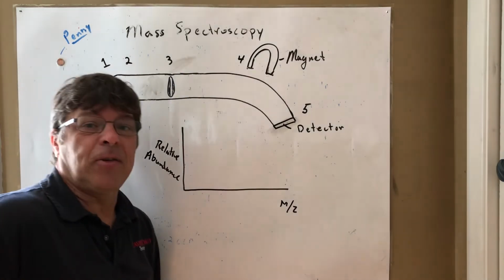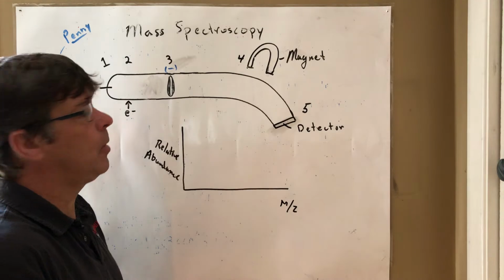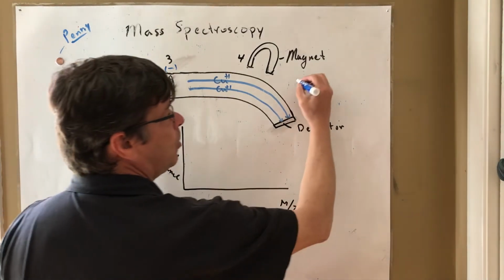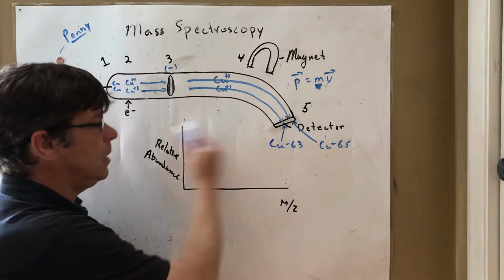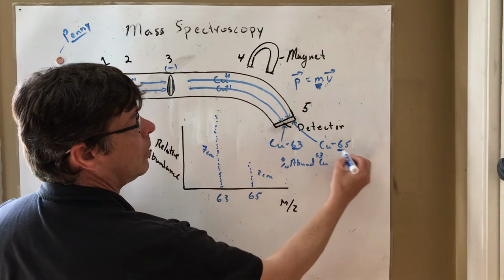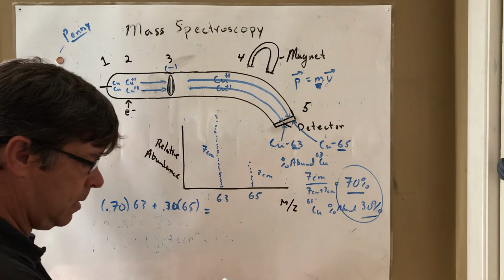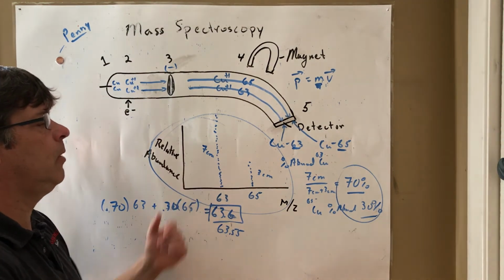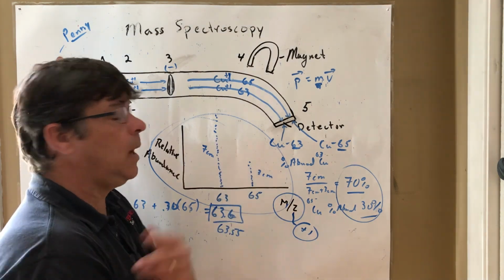Video 17 AP - Mass Spectroscopy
Chemists use mass spectroscopy to determine the percent abundance of different isotopes of an element.  Notice the five parts:  vaporizer, ionizer, accelerator, magnetic field, and the detector.

We will then use the collected data to determine the atomic mass of copper.